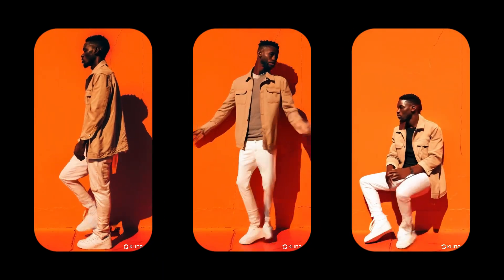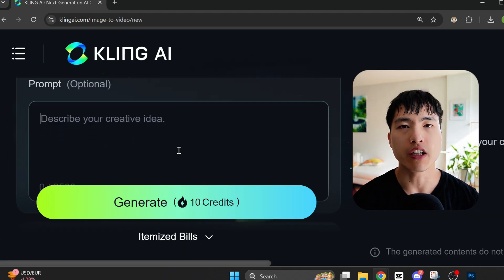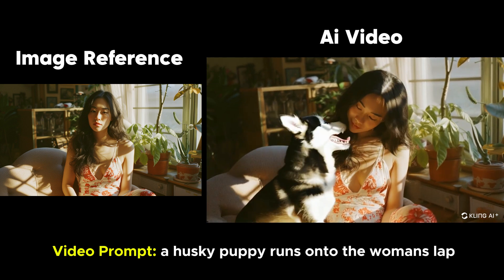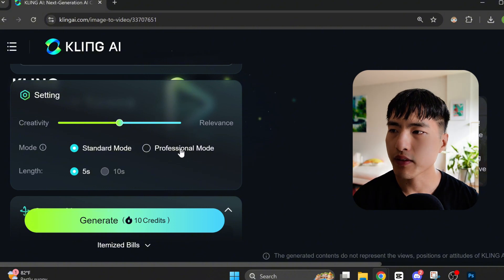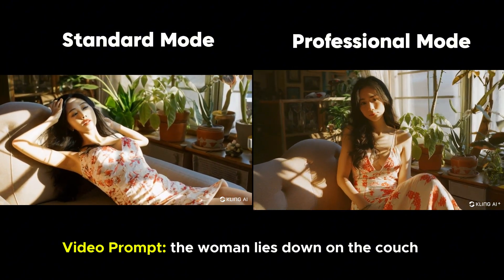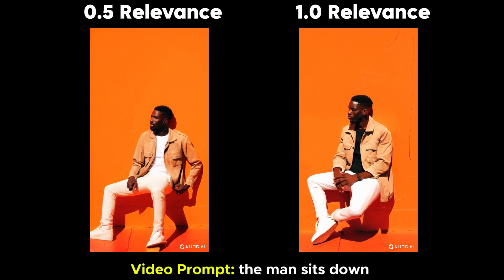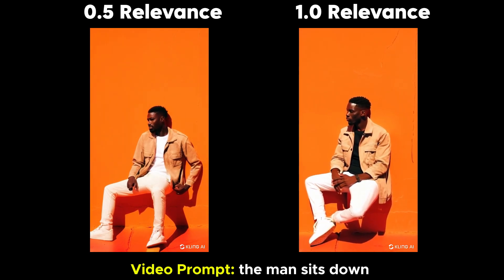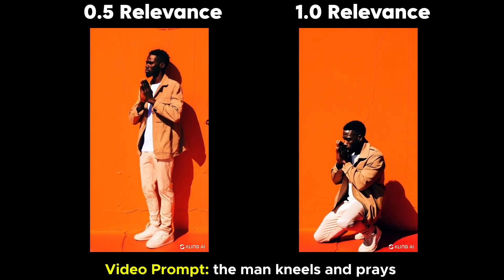How to Prompt for Realistic Human Motion in Kling Ai Video Generator! - Image-to-Video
Kling Ai is one of the best Ai video generators out there.
Let's take a look at how to use Kling Ai to create videos of realistic human motions using the image to video feature!

Chapters:
00:00 Human Motions in Kling
00:19 Prompting: Describe Movements & Motions
01:19 Standard Mode vs Professional Mode
01:47 Creativity and Relevance Slider
03:00 Head Movements